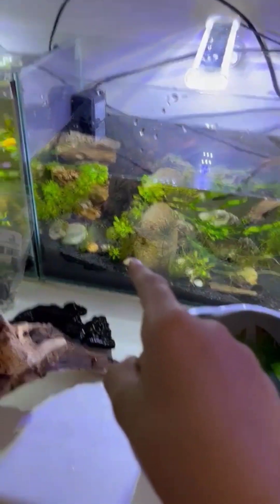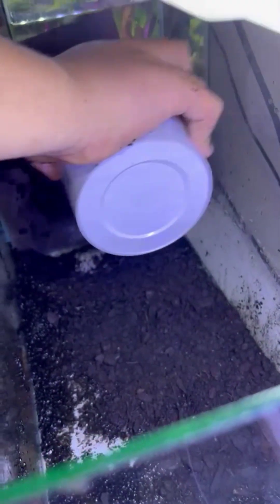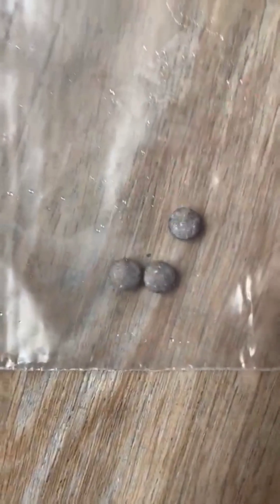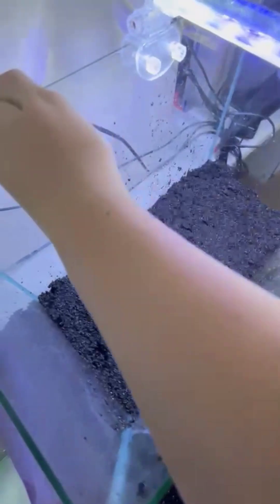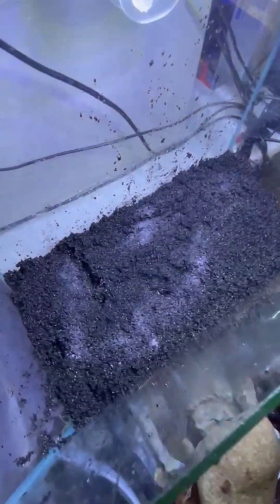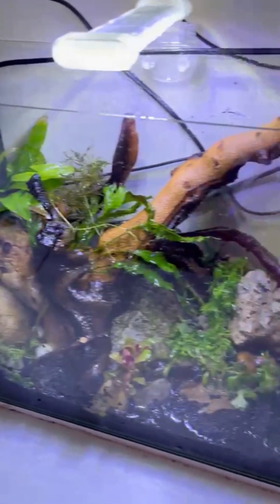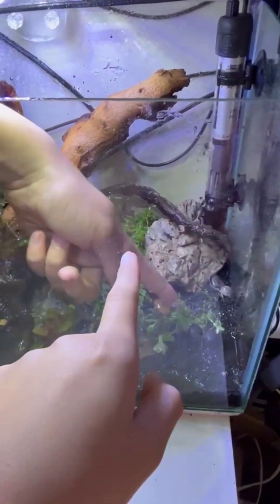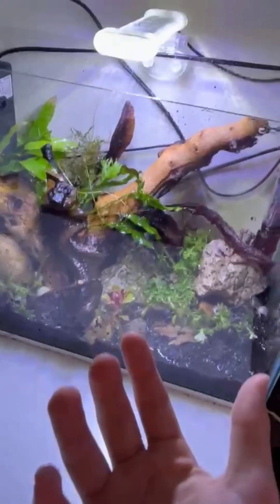Insane Dirted Aquarium with RARE MOSCOW guppies. Step By Step Aquascape tutorial.